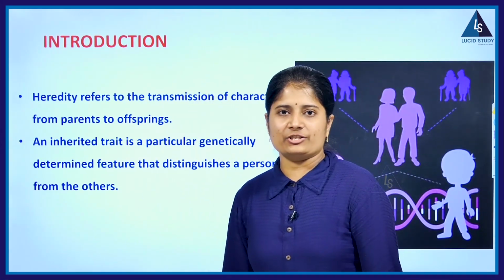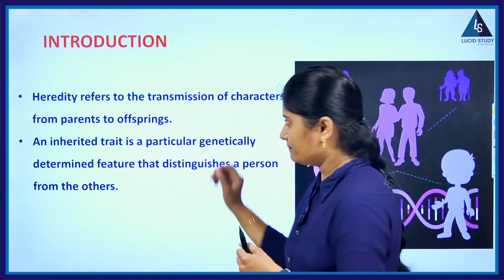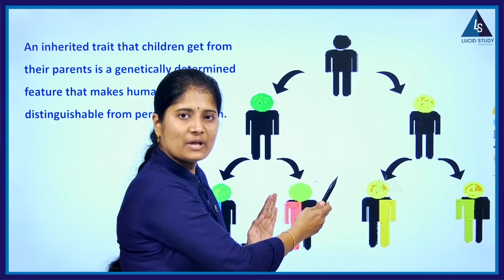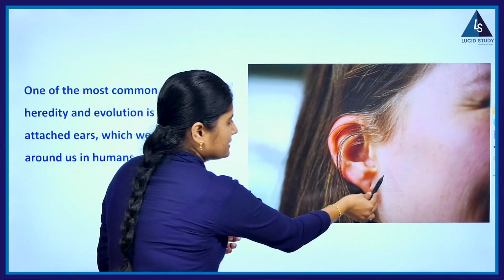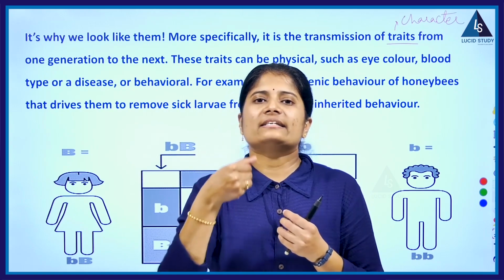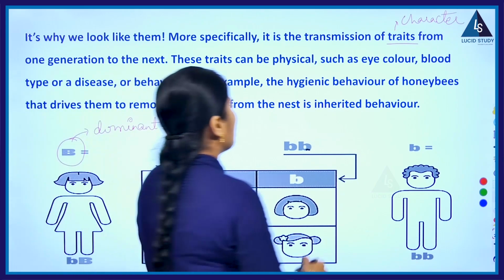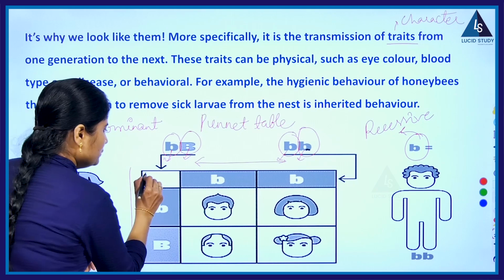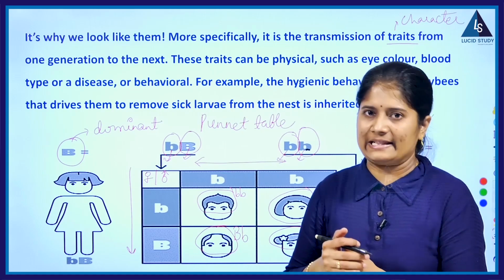CLASS 10 HEREDITY & EVOLUTION | Exam Special 2025 | NCERT | APSCERT | LUCID STUDY